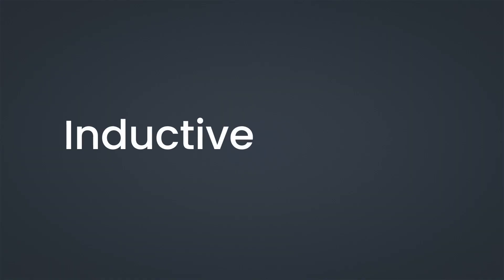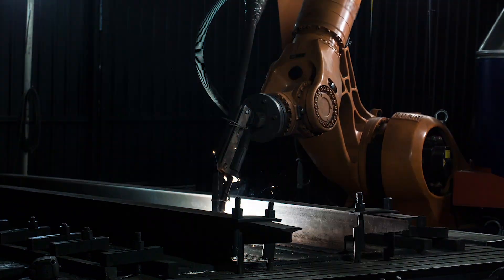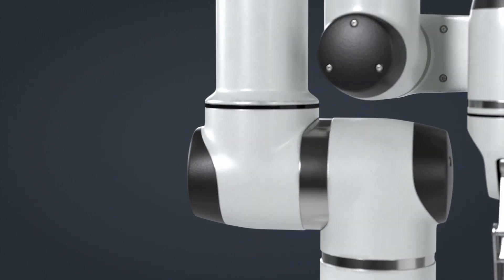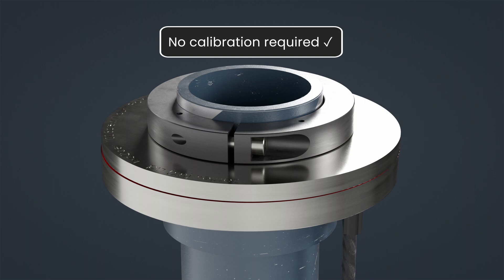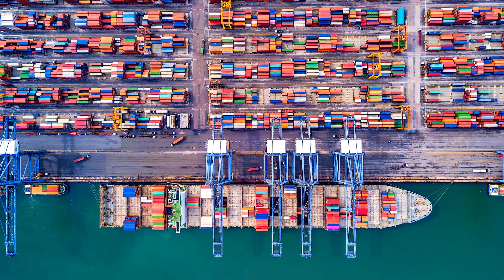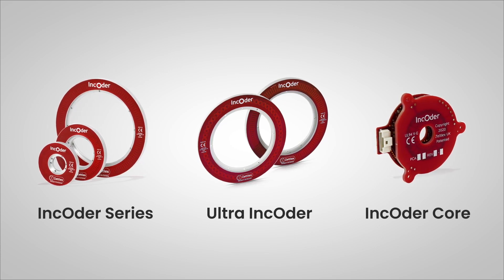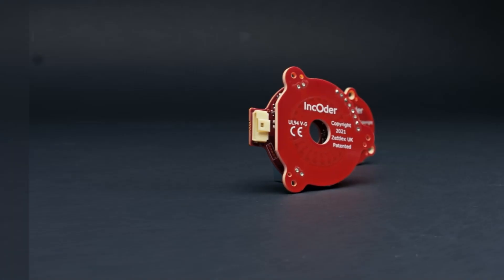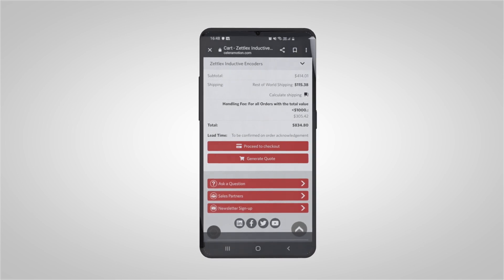Celera Motion Inductive Encoders - IncOder® / Ultra IncOder / IncOder CORE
IncOder® Inductive Angle Encoders are Non-contact, inductive angle encoders for high-precision, reliable measurement in harsh environments.

- Non-contact technology for high reliability in extreme environments
- Proven in medical, industrial, and aerospace applications
- Over 500 million product configuration options available.

About Celera Motion

Celera Motion, headquartered in Bedford, Massachusetts, is a market-leading provider of motion-control components and subsystems for OEMs serving a variety of medical and advanced industrial markets. Celera Motion offers precision encoders, motors, and customized mechatronic solutions that help customers solve challenging motion-control problems.

About Novanta

Novanta is a trusted technology partner to OEMs in the medical and advanced industrial technology markets, with deep proprietary expertise in photonics, vision and precision motion technologies.